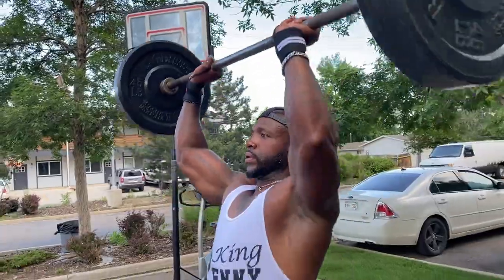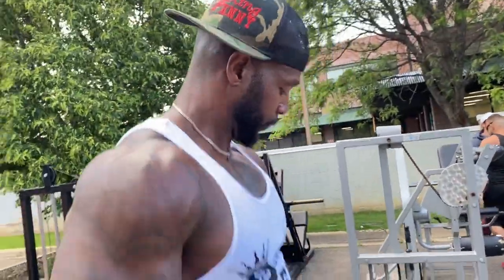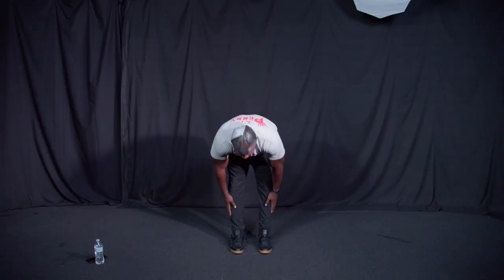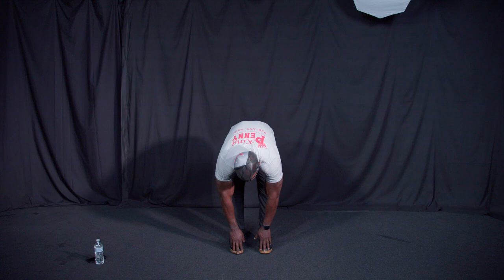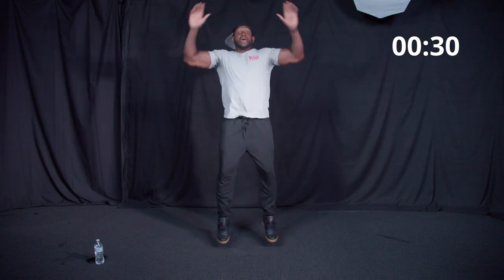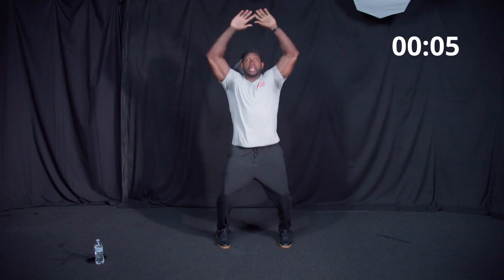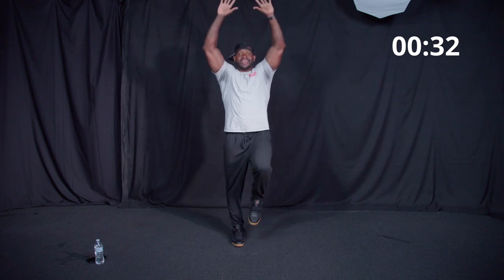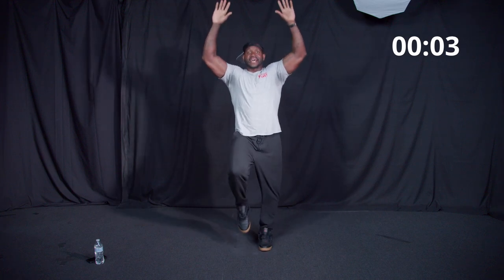Free Fitness Non-Profit - Summer Workout #1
Every Week King Penny will run you through a less than ten minute workout that will encourage longmont to stay active.